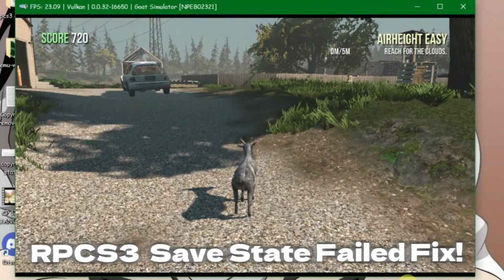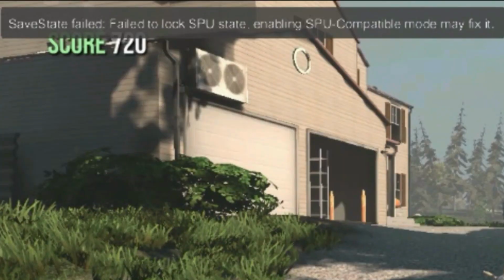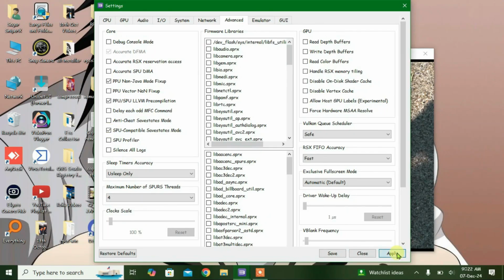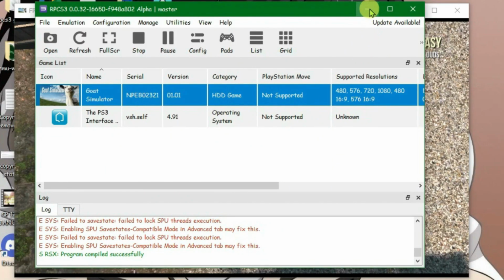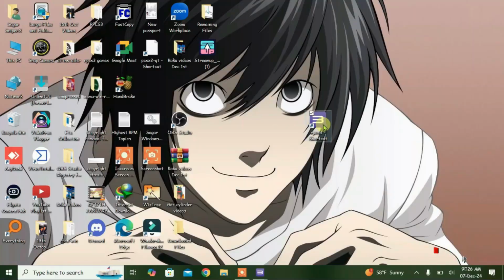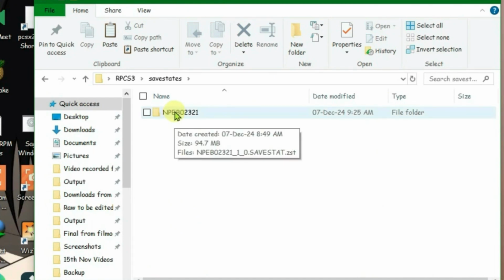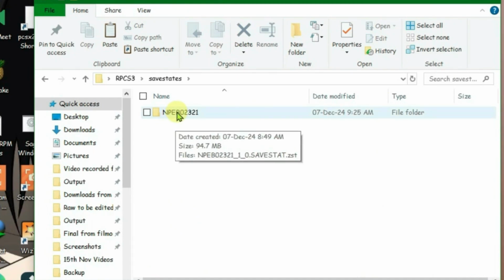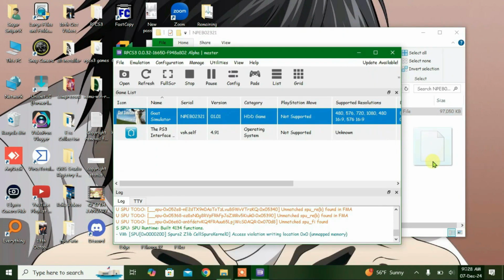RPCS3 Save States | How to fix save state failed in RPCS3 Games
This video shows you how you can fix save state failed error in RPCS3 while playing rpcs3 games. You can solve rpcs3 save state failed issue after watching this video.